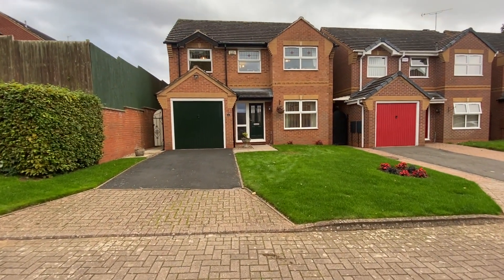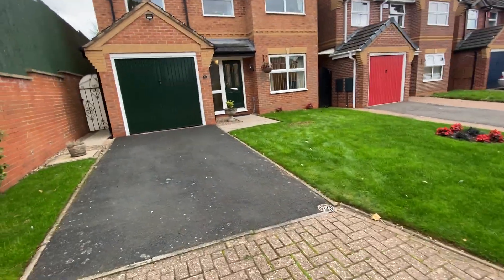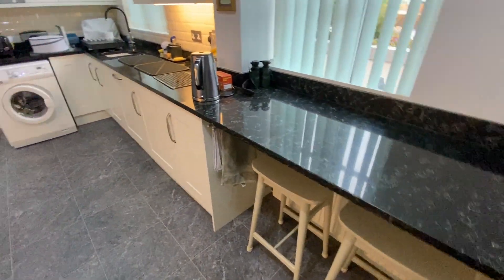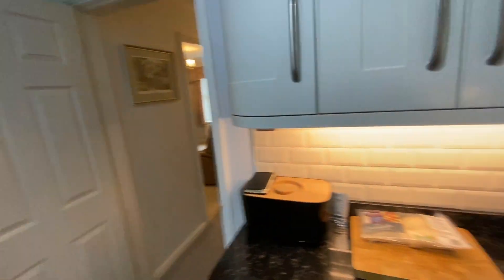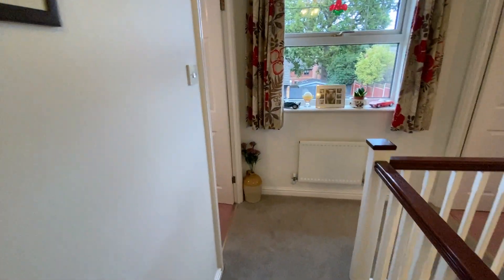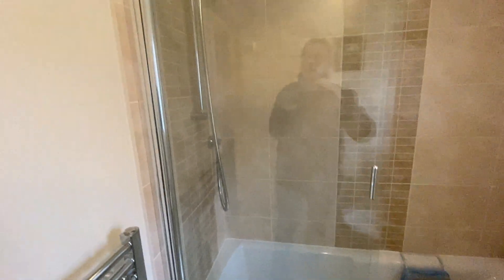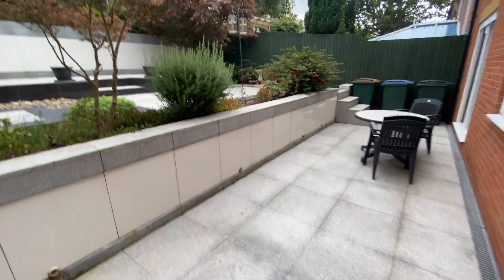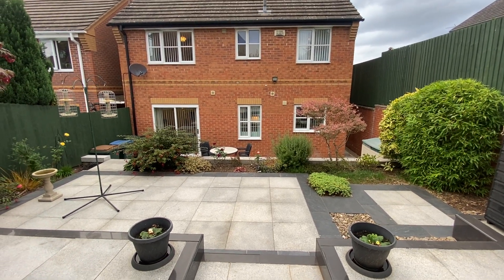For Sale - Greenland Court, Allesley Green, Coventry